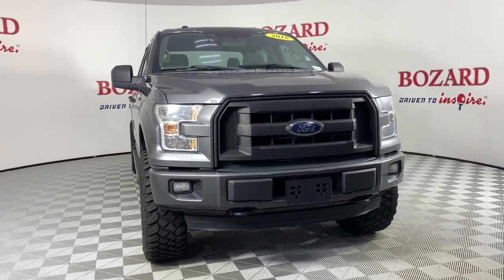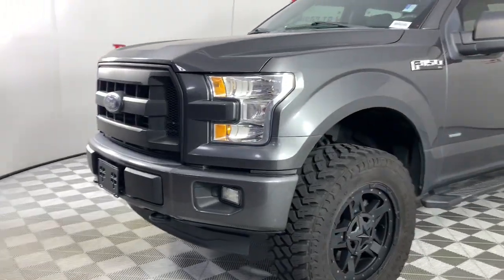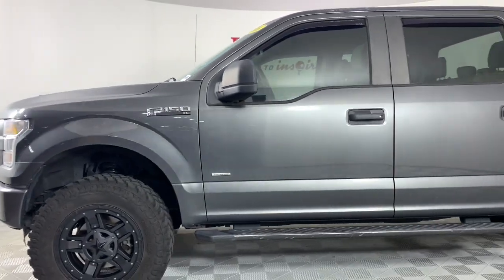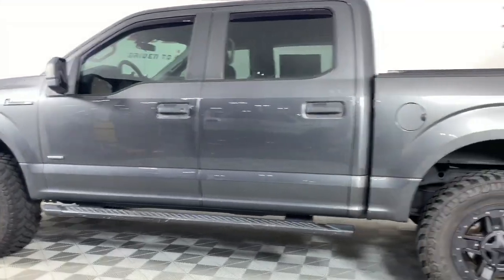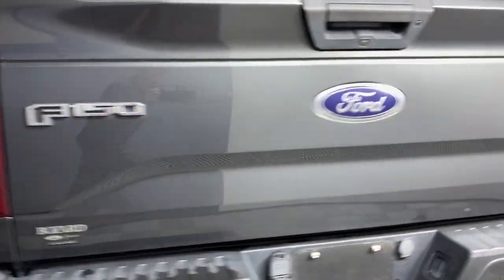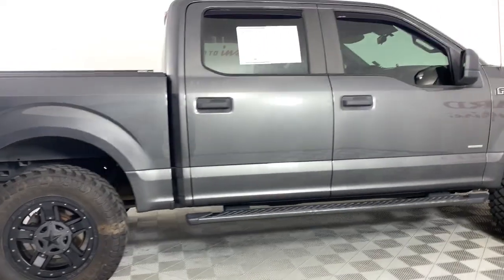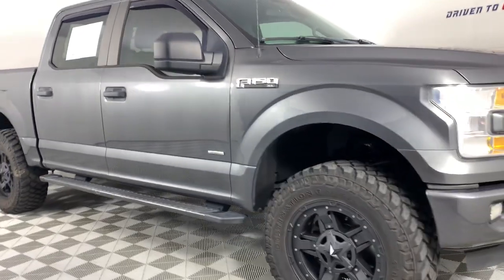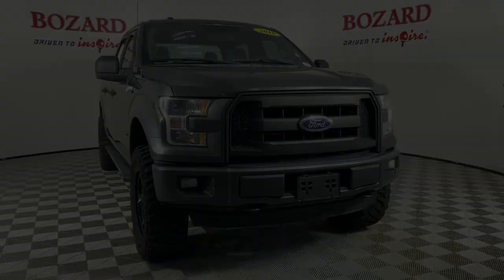2016 Ford F-150 Saint Johns, Jacksonville, Daytona Beach, Orlando, St. Augustine, FL B0175A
Magnetic Metallic Used 2016 Ford F-150 available in Jacksonville, Florida at Bozard Ford Lincoln. Servicing the Saint Johns, Daytona Beach, Orlando, St. Augustine, FL area.

***OUR GREAT PRICE IS JUST THE BEGINNING***brbrMagnetic Metallic 2016 Ford F-150 XL 2.7L V6 EcoBoost 6-Speed Automatic Electronicbrbr4WD, ABS brakes, Electronic Stability Control, Low tire pressure warning, Traction control.br4WDbrbrbrAwards:br * 2016 KBB.com Brand Image Awardsbrbrbr***VISIT US ONLINE OR CALL FOR MORE INFORMATION***
GVWR: 6,350 lbs Payload Package,AM/FM radio,Radio: AM/FM Stereo w/6 Speakers,Air Conditioning,Power steering,Speed-sensing steering,Traction control,4-Wheel Disc Brakes,ABS brakes,Dual front impact airbags,Dual front side impact airbags,Front anti-roll bar,Front wheel independent suspension,Low tire pressure warning,Occupant sensing airbag,Overhead airbag,Brake assist,Electronic Stability Control,Delay-off headlights,Fully automatic headlights,Rear step bumper,Driver door bin,Passenger vanity mirror,Telescoping steering wheel,Tilt steering wheel,Cloth 40/20/40 Front Seat,Front Center Armrest,Split folding rear seat,Passenger door bin,Wheels: 17 Silver Steel,Variably intermittent wipers,3.73 Axle Ratio